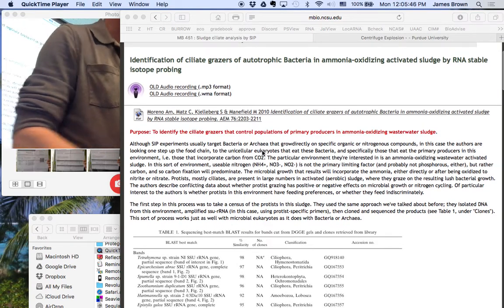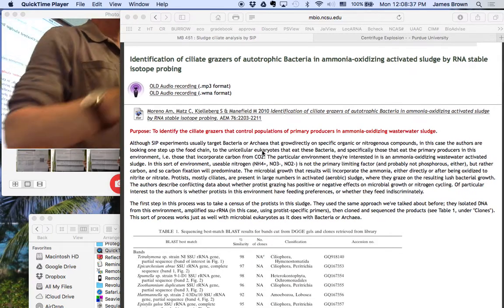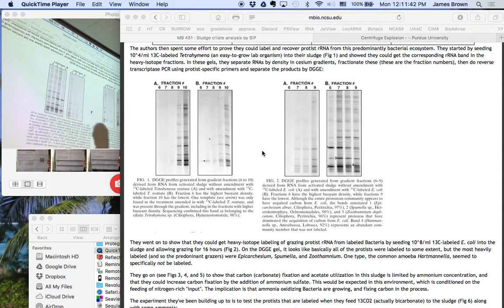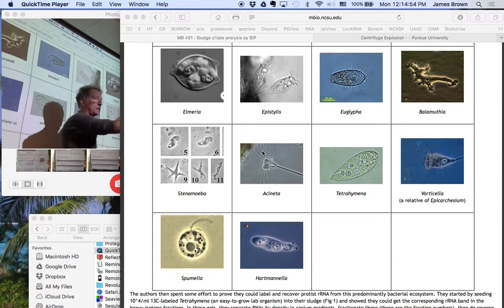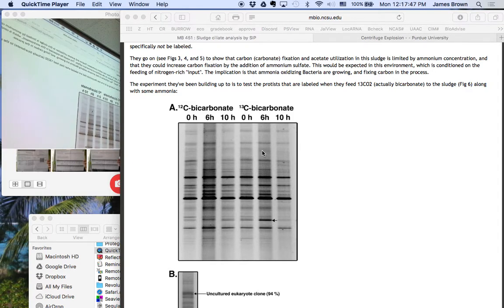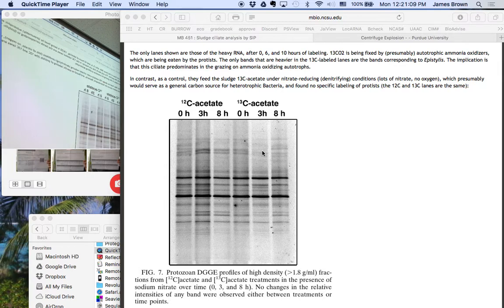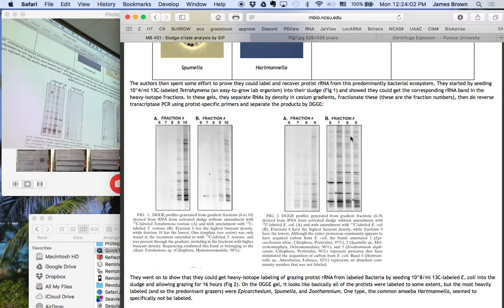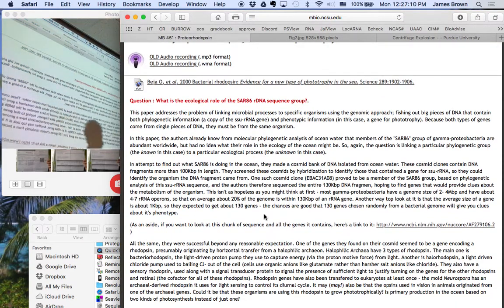Moreno et al - SIP paper